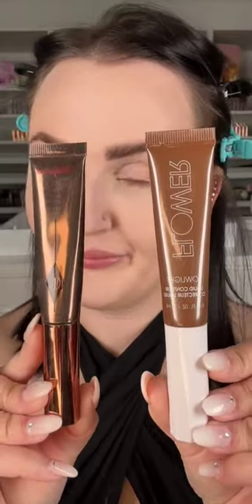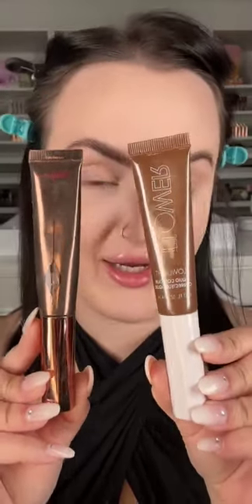makeup beauty shorts